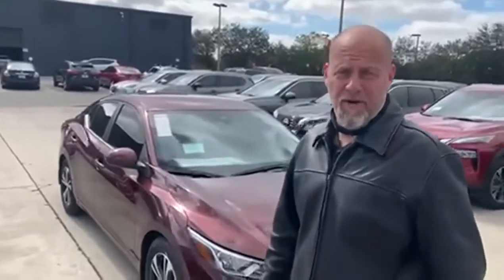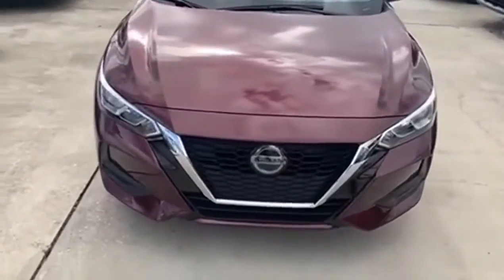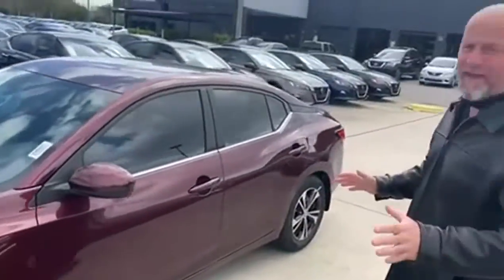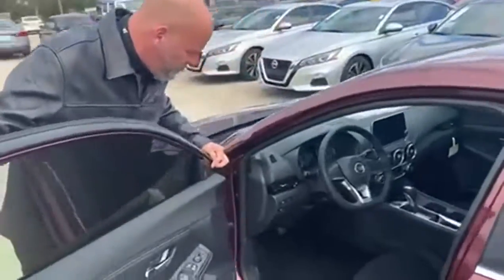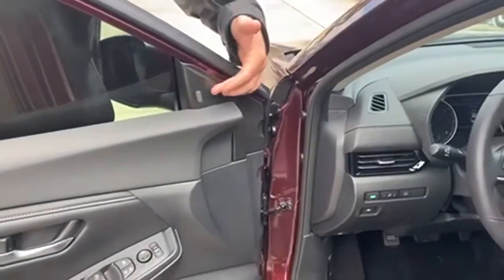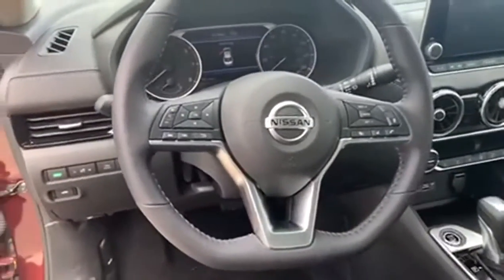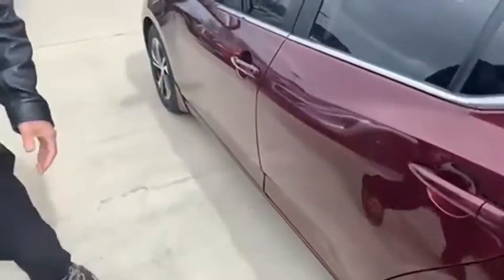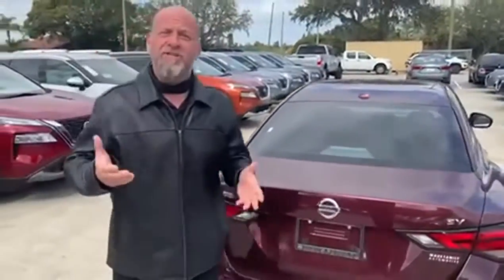2021 Nissan Sentra Walkthrough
Maus Nissan Sales Representative, Ralph walks us through the all-new 2021 Nissan Sentra!